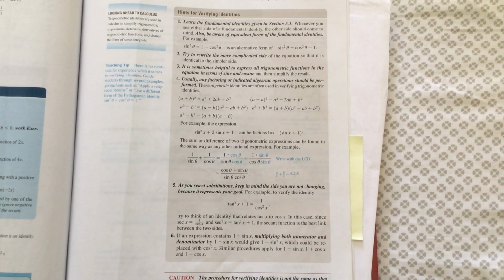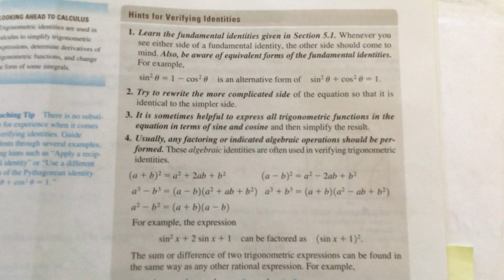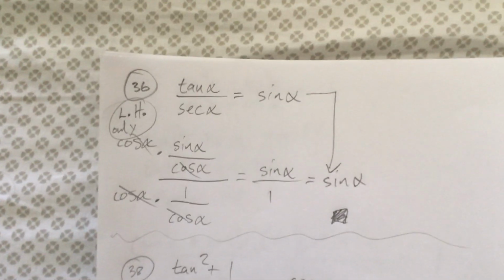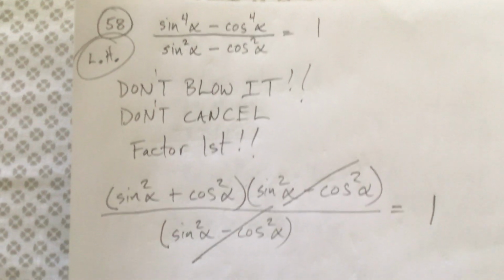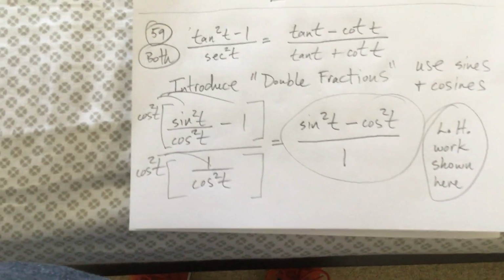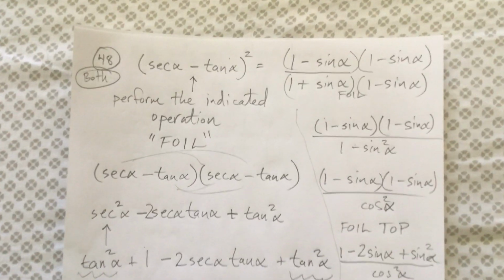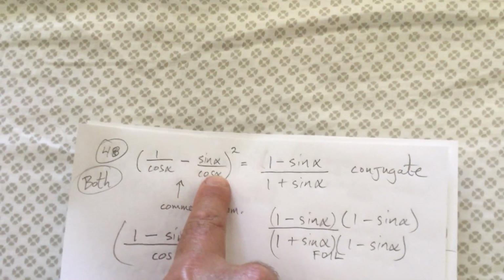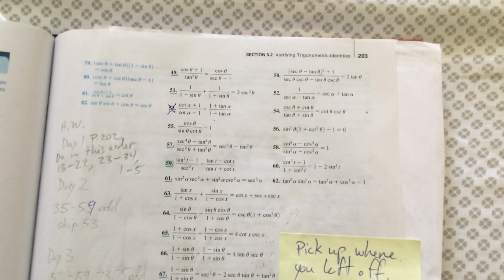Unit 9 video 3 part (a) proving trig identities (instructional only)